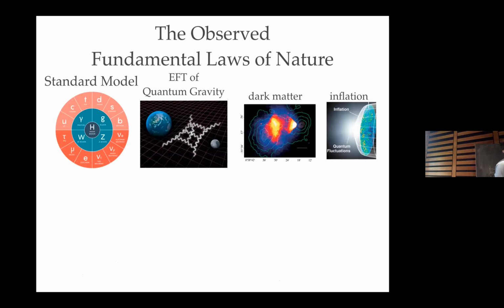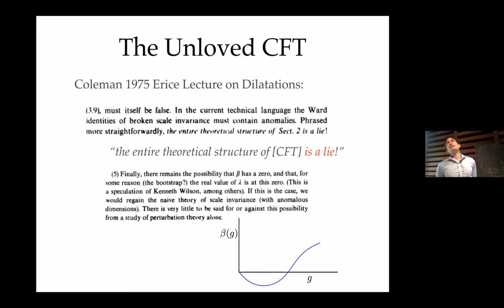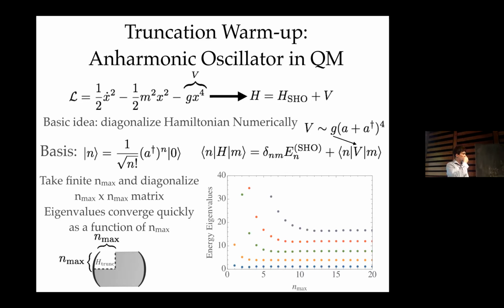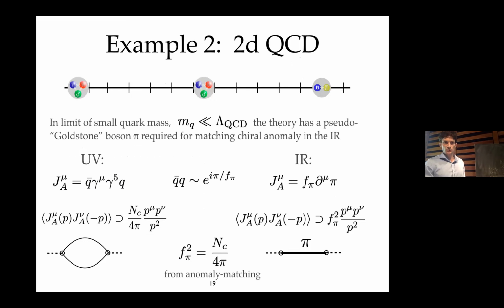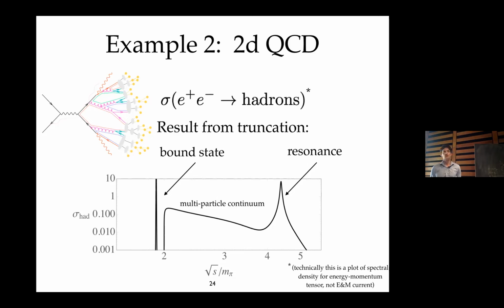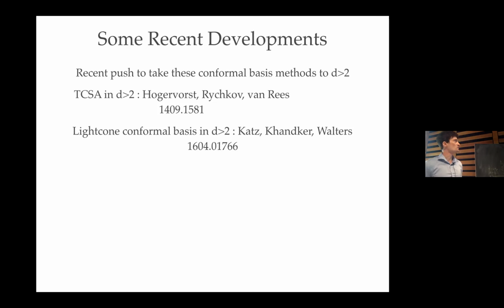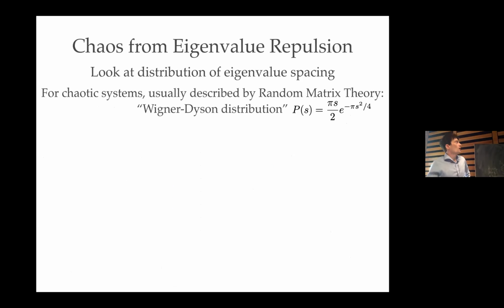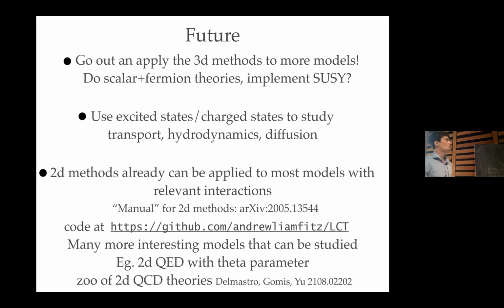Extracting Dynamicsin Quantum Field Theory from Conformal Field Theory Data by Liam Fitzpatrick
A compelling view of Quantum Field Theories (QFTs) is that they are points along the RG flow between fixed points described by Conformal Field Theories (CFTs), which in turn are fully characterized by a discrete set of "CFT data". In this talk, we describe how this picture can be turned into a useful calculational tool for studying QFT at strong coupling in infinite volume in the continuum limit, by applying a variational method motivated by the conformal structure of the ultraviolet CFT fixed point of the theory. We demonstrate how dynamical quantities can be obtained, including energy eigenvalue statistics, Lorentzian correlation functions, and the evolution of excited states.